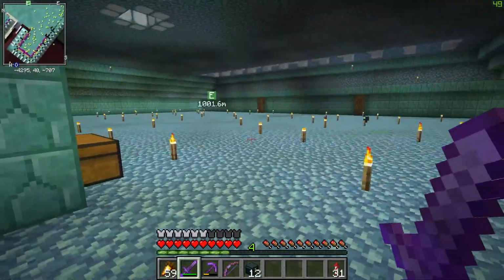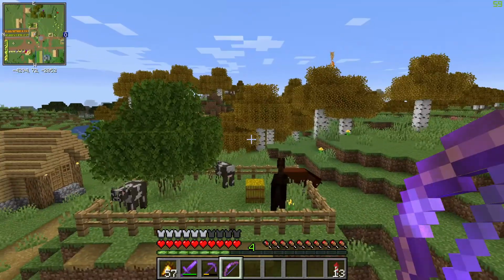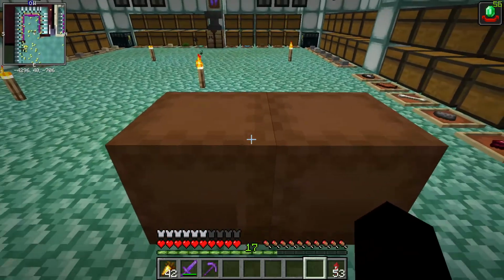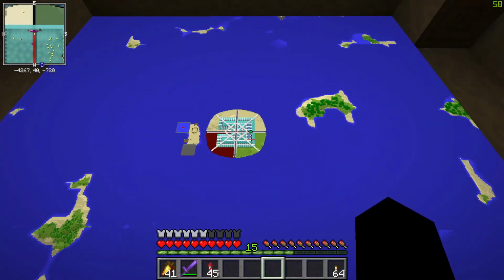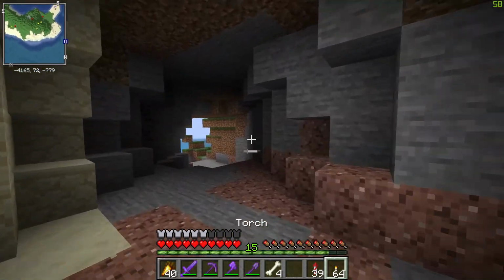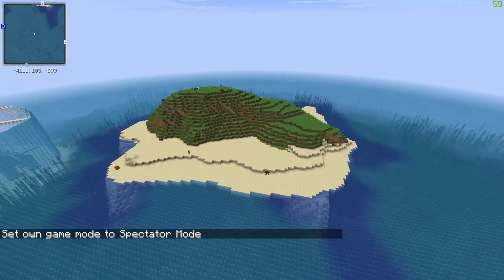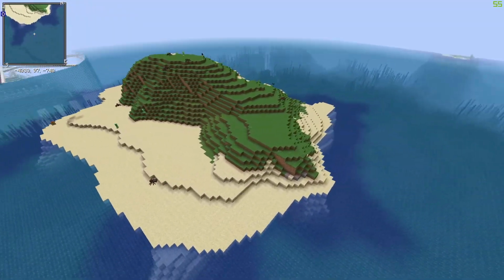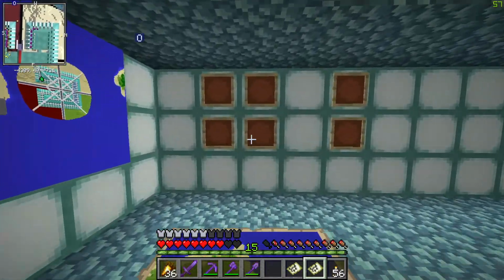New Mega Build project has begun! (Minecraft #7)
Don't even how many hours went into this one... But anyways I'm back!

🔑 The music in the following video is free to be used on videos for Vloggers, YouTubers, Streamers, Gamers, Filmmakers & others, as soon as you credit properly.